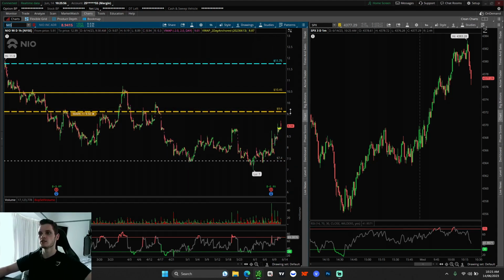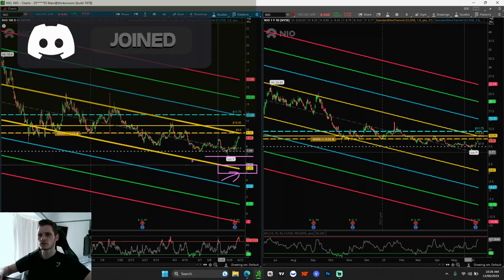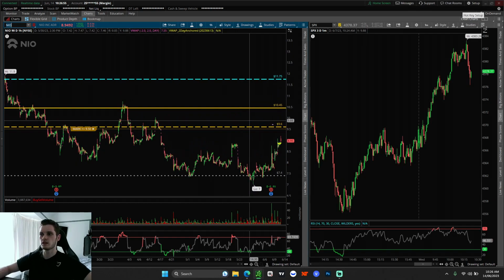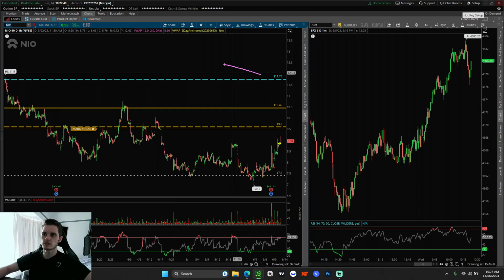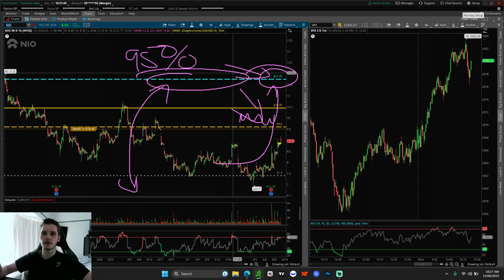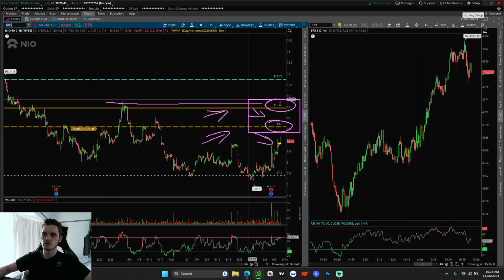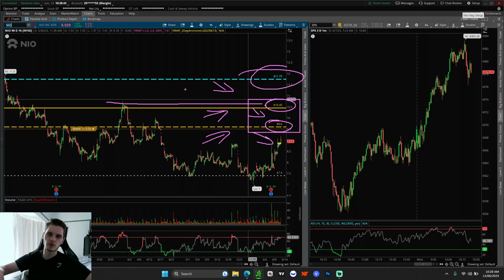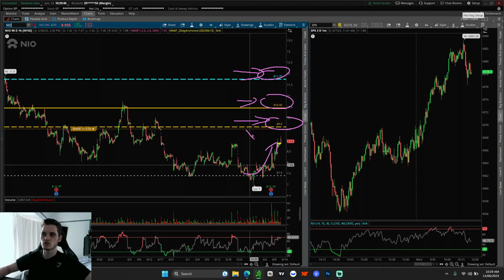$NIO Stock Analysis - Where Is Nio Going Now???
👉About The Company👈
🌐 About NIO:
Founded in 2014 by William Li, NIO is a Chinese automobile manufacturer that specializes in designing and developing high-performance electric vehicles. With a strong focus on innovation, NIO has emerged as a prominent name in the EV market, bringing cutting-edge technology and sustainable transportation solutions to the world.

🚀 The IPO Journey:
NIO made its initial public offering (IPO) debut on the New York Stock Exchange (NYSE) on September 12, 2018, under the ticker symbol "NIO." The company raised a staggering $1 billion in the IPO, which was one of the largest IPOs for a Chinese company at the time.

💰 IPO Price and Performance:
During the IPO, NIO priced its shares at $6.26 per share. However, as with any investment, the stock's value has fluctuated over time, and it's important to conduct thorough research and exercise caution when making investment decisions.

🌍 Global Expansion:
Since its founding, NIO has expanded its presence beyond China and is now actively exploring international markets. The company aims to offer sustainable mobility solutions worldwide, with a focus on cutting-edge technology, exceptional design, and unparalleled user experiences.